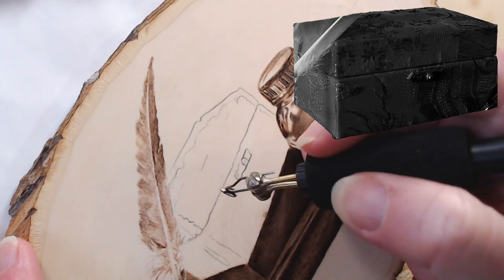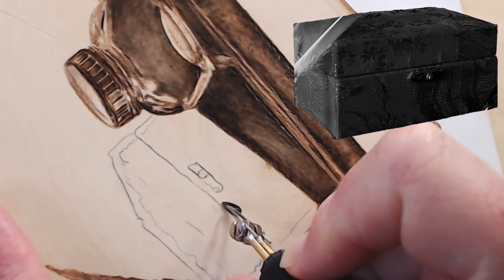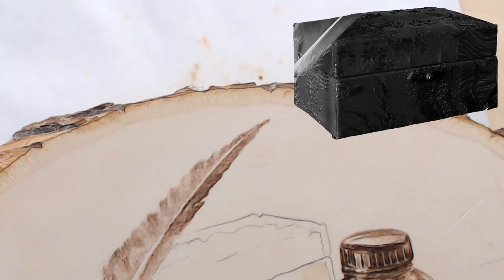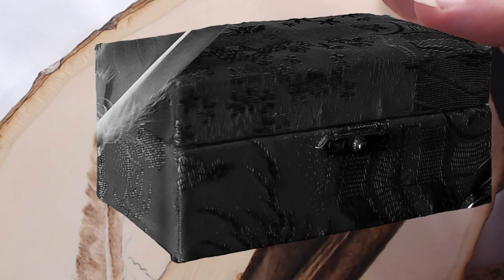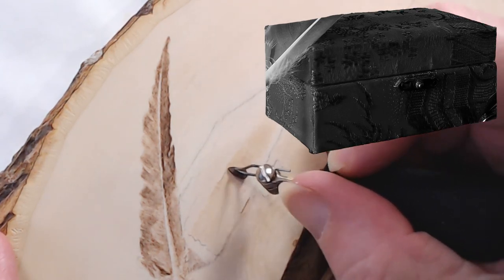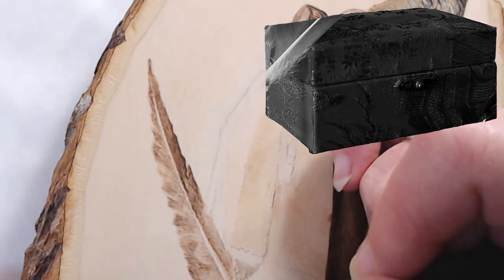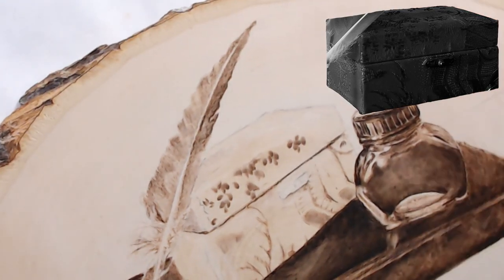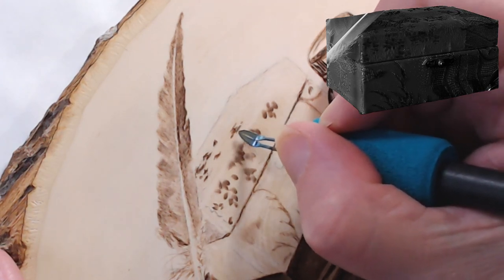Pyrography: LIVE Wood Burning the Fabric Box Texture (still life/beginner)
Today, I am focusing on wood burning the fabric box texture. I may actually change the texture of the box as I burn.

is doing her 2nd live of our collaboration. Sheldene is working on the same reference photo of a bear cub. I will be in the chat. Come hang out with us!

I used the small razortip transfer shading tip, optima 1 pointed spear shader and the colwood flat round shader during this live.

"Purchase any woodburner system (Colwood, Nibsburner, Burnmaster) and get FREE our woodburner's strop (no. 5022)  and abrasive (no.1224) a $12.95 value. Keeps your woodburning tips sharp and clean. Strop has leather for polishing on one side (use powdered abrasive) and high grit abrasive on reverse for sharpening.

Phone in their order 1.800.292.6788

Don't forget to join our FaceBook group and post your own woodburnings to share or to get help!

**This is not a sponsored video unless stated otherwise above in the description and in the video. All art and video is copyright to the creator. This video may not be used in anyway outside of viewing on YouTube without expressed written permission.